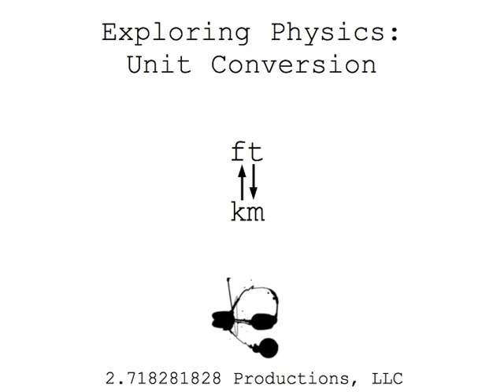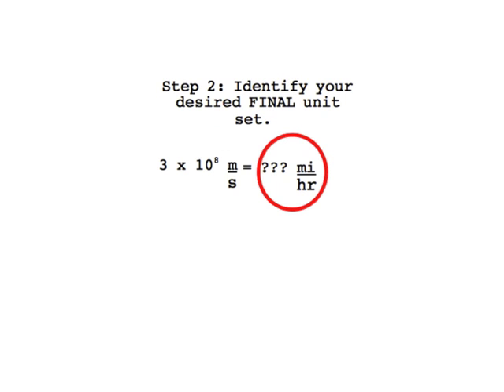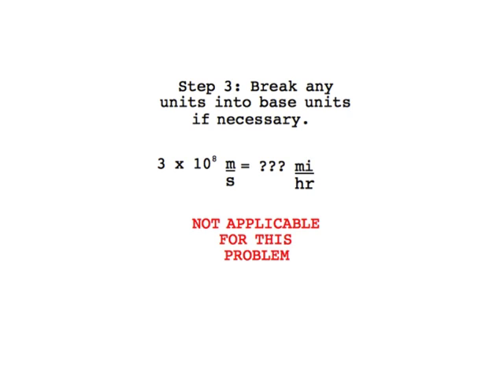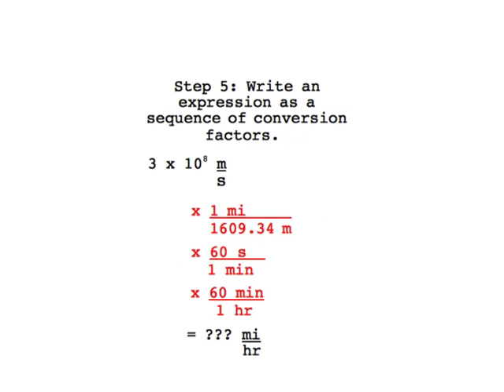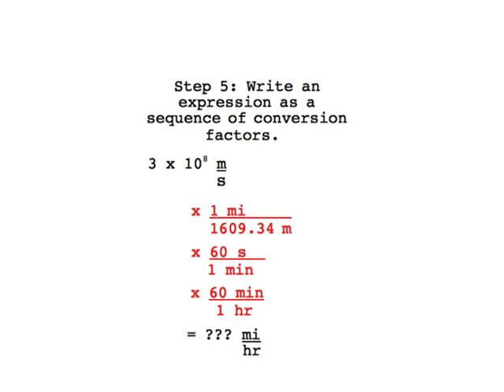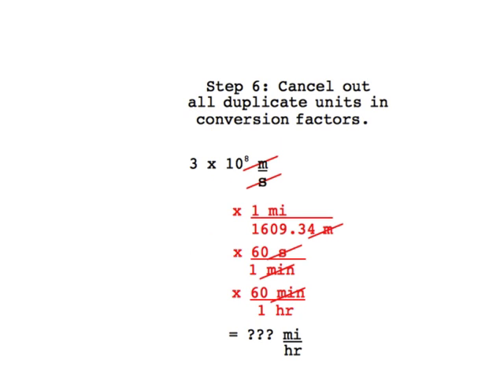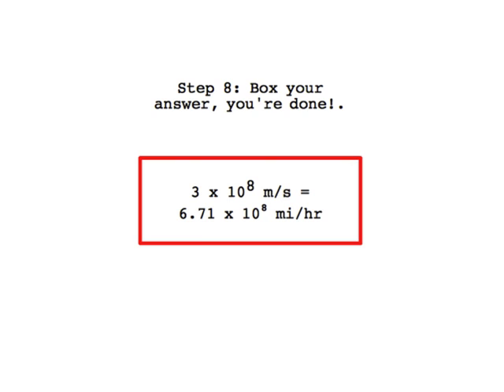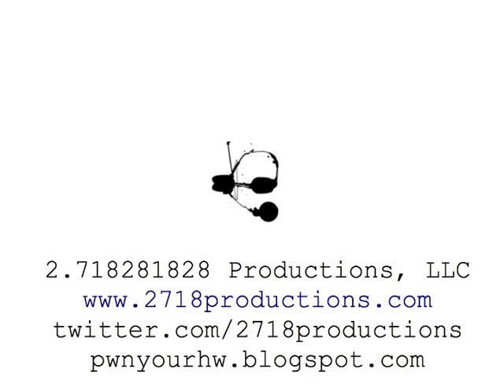Exploring Physics: Unit Conversion (Pt 2 of 2)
In this example we convert the speed of light from meters per second to miles per hour.